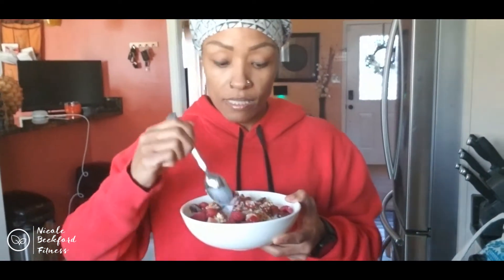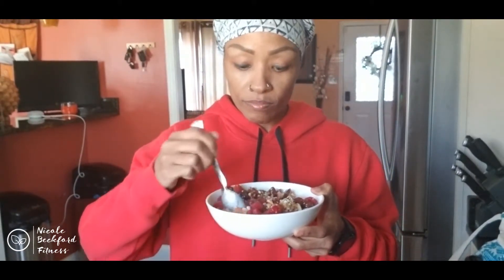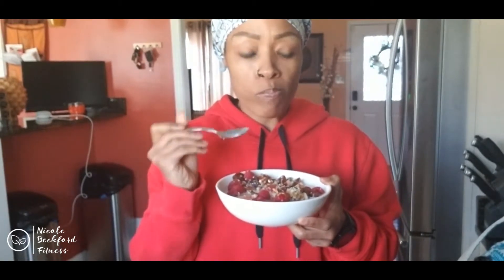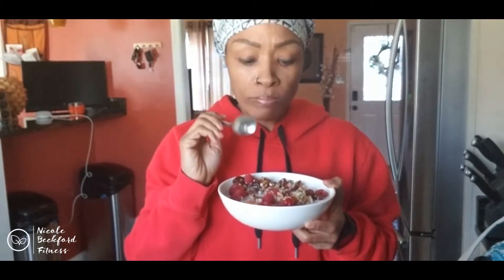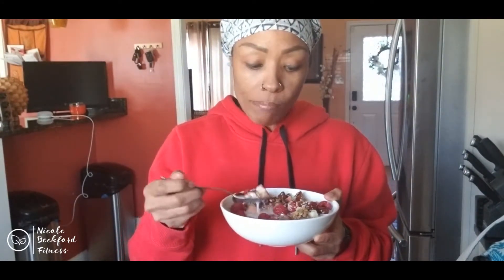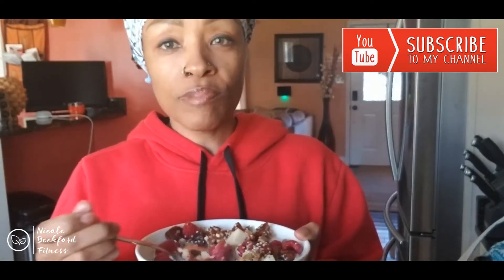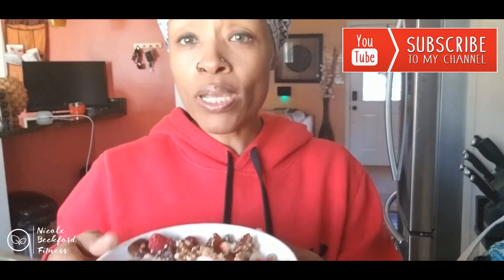Simple Vegan Breakfast Cereal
In this vegan breakfast cereal, I added 1 sliced apple, 1/2 cup of granola, 2 tbs of walnuts, 4 sliced dates, 1/2 cup of raspberries and 2 tbs of hemp hearts with almond milk and topped with maple syrup for added sweetness.  Hope you Enjoy!